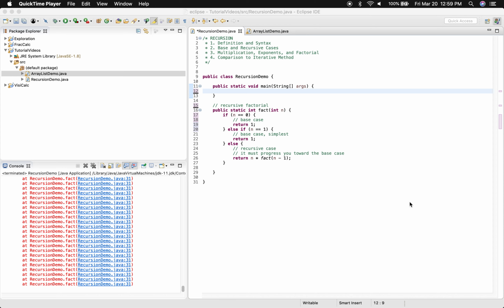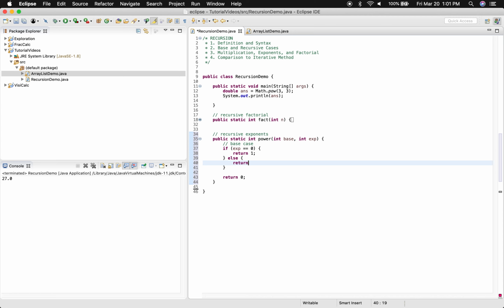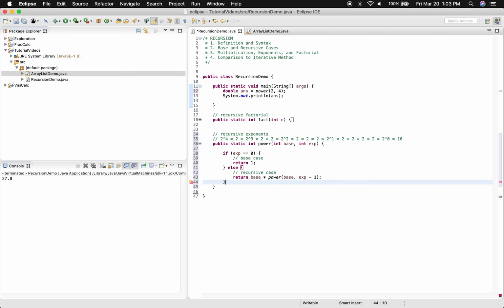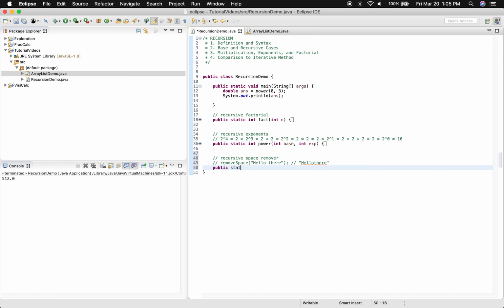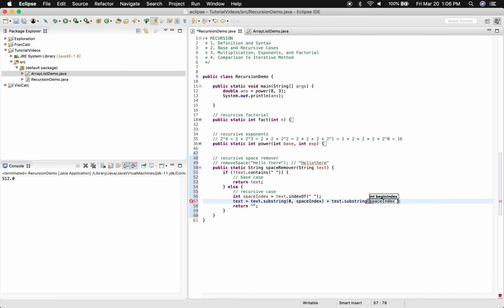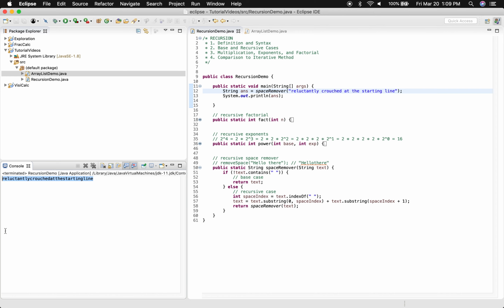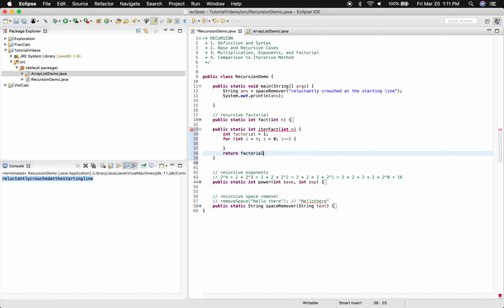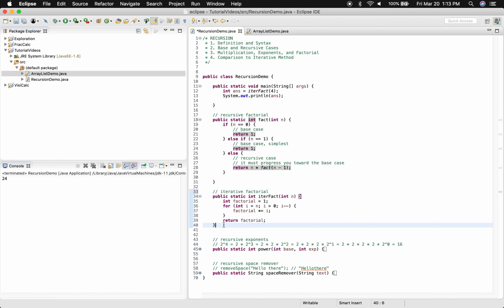3.9 - APCS Java - More Recursion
Topics Covered
- Recursive videos with multiple parameters or Strings
- Comparing recursive and iterative factorial